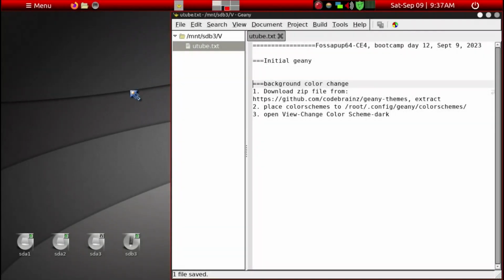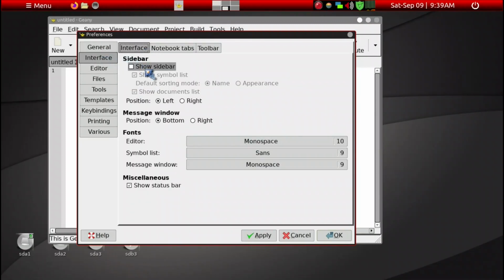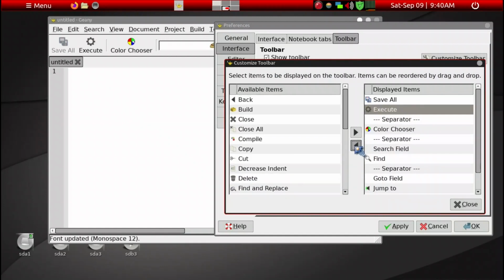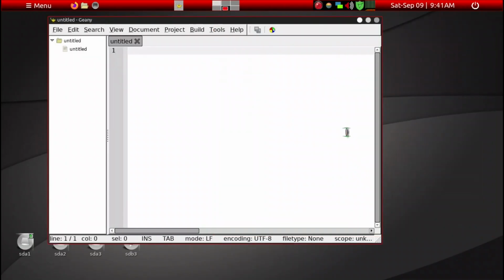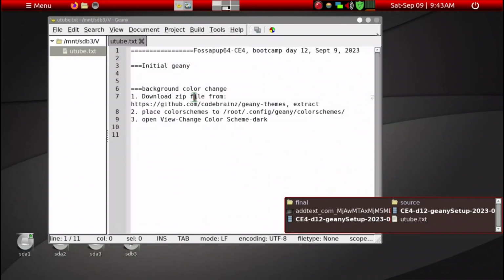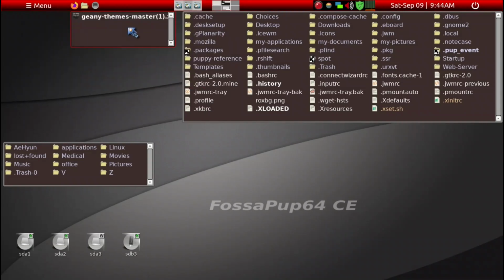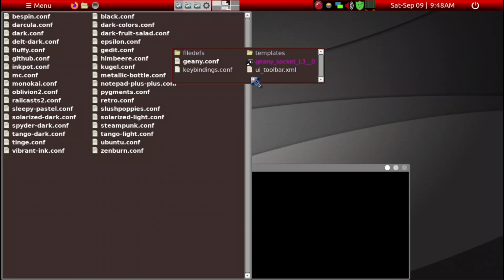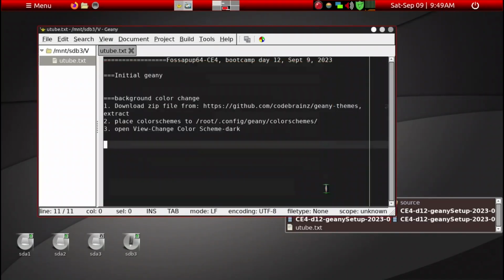bootcamp day 12: geany setup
@puppy_BYTE shows how to setup and configure geany including color change of the main window in puppylinux.